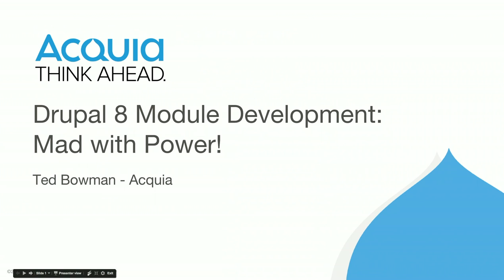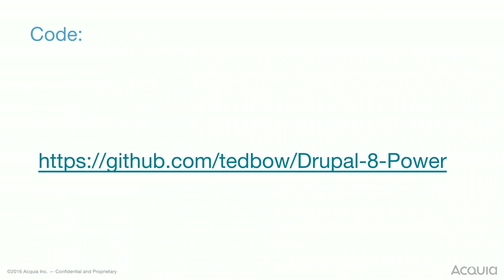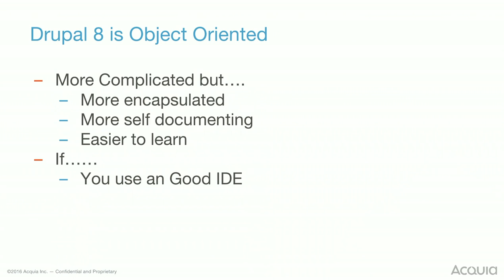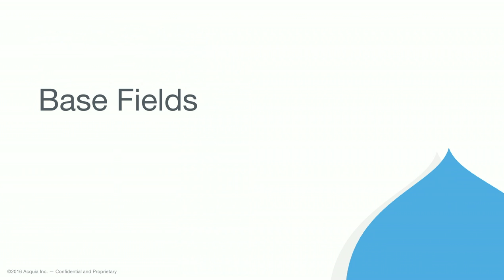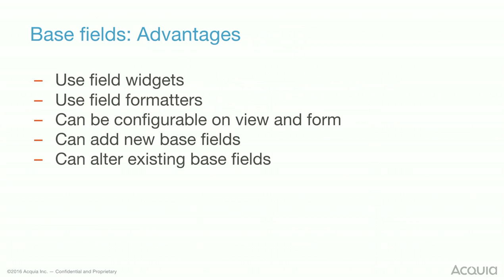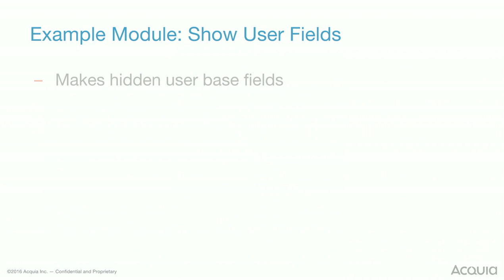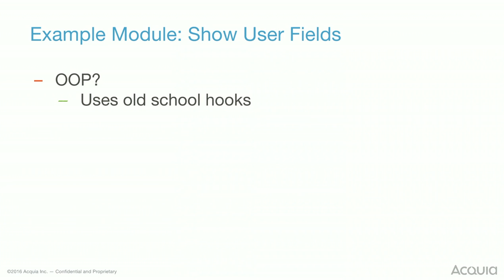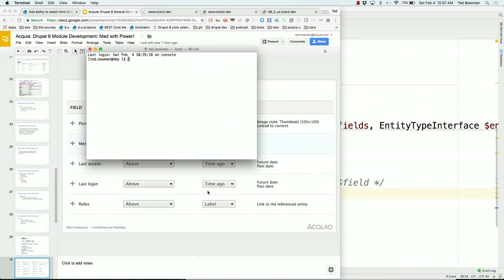Drupal8 Module Development: Mad with Power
By Ted Bowman

Module development in Drupal 8 is drastically different from Drupal 7 and previous versions of Drupal. This presentation will introduce the powerful new things you can do easily in Drupal 8. Want to add fields to the node table? No problem. Want to make a condition that can be used in Blocks, Panels, or Rules? Super easy. Need to extend or alter the functionality of field form matters or widgets on your site? No sweat.

The changes in Drupal 8 can appear daunting at first but after you learn a few tricks you'll be surprised by how much you can do with so little code. We'll also take a look at what it means for module development that Drupal 8 is object oriented. You'll see how this lets you leverage the power of an IDE like never before, speeding up development and letting you learn Drupal 8 quickly.

Audience Level:
Advanced (sysadmin, module developer)

Track:
Development

Version:
Drupal 8

Prerequisites:
To get the most out of this session you should have some experience with developing modules either with Drupal 7 or 8.  Programmers new to Drupal though maybe interested the flexibility module development offers you.